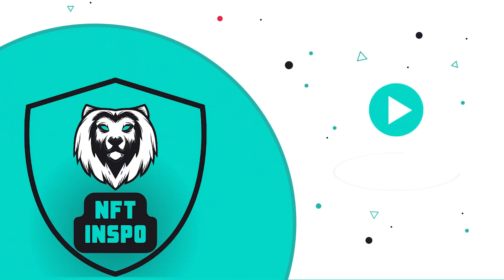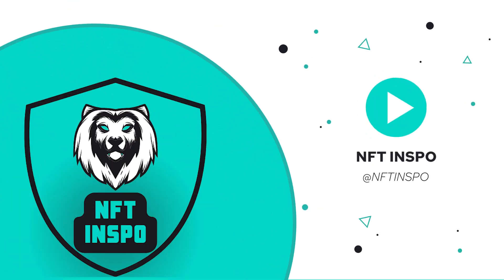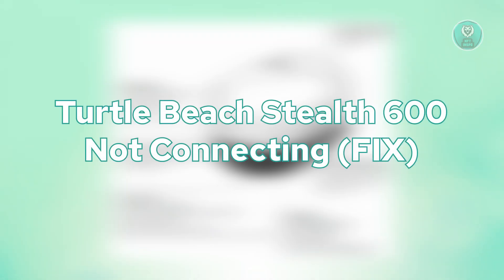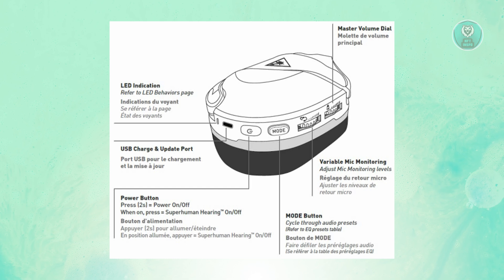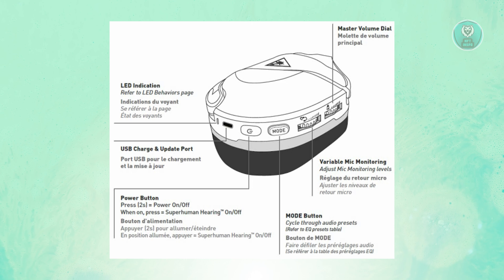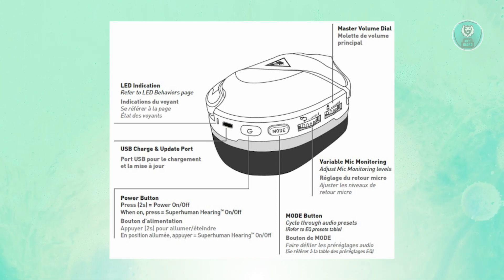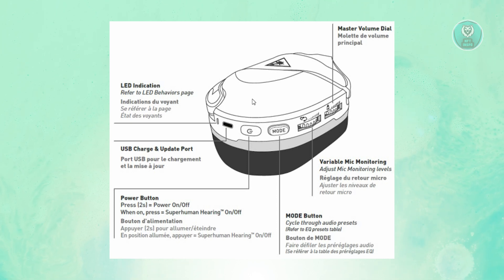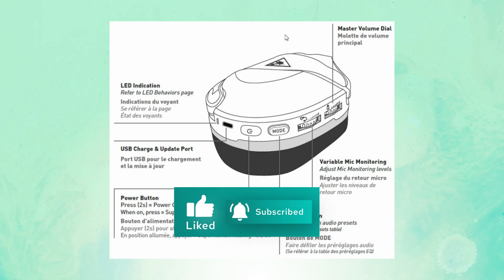Turtle Beach Stealth 600 Not Connecting (FIX)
If you want to be able to fix your turtle beach stealth 600 not connecting, then this video will be perfect for you!